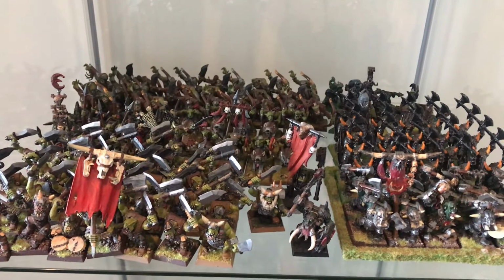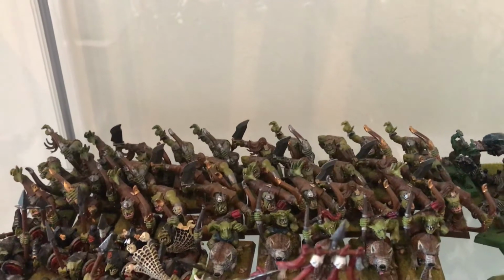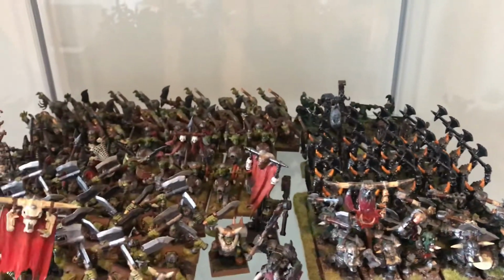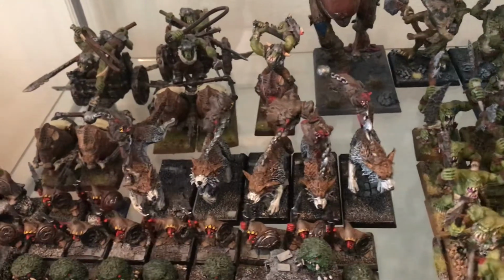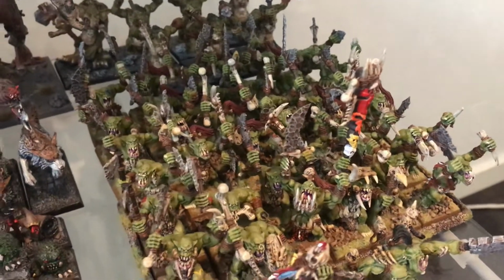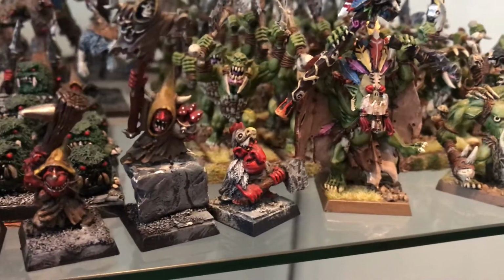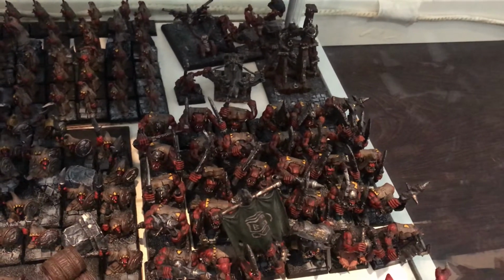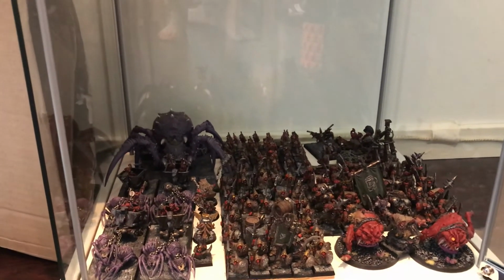Daily question 10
Whaaaaag!